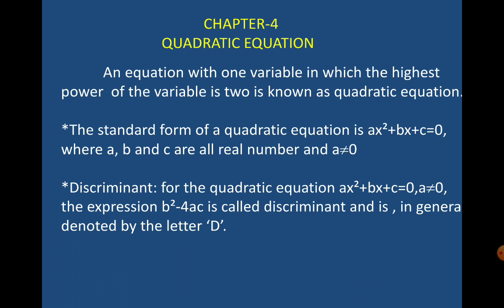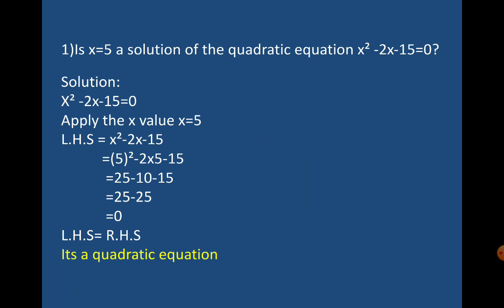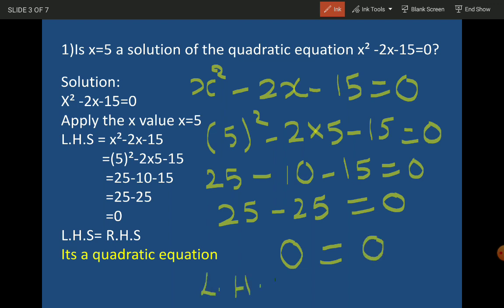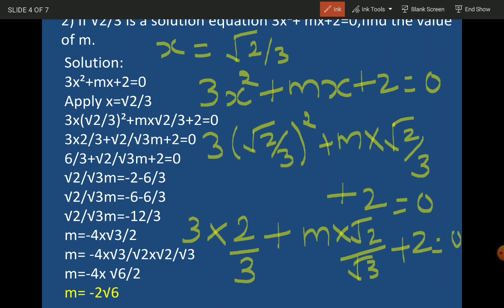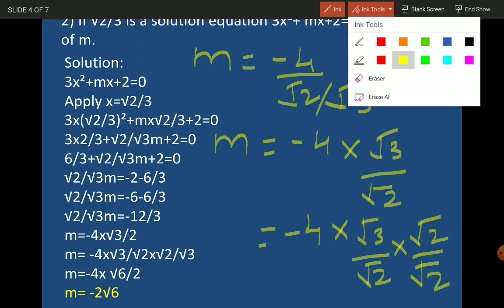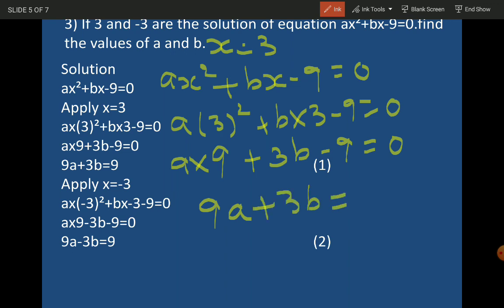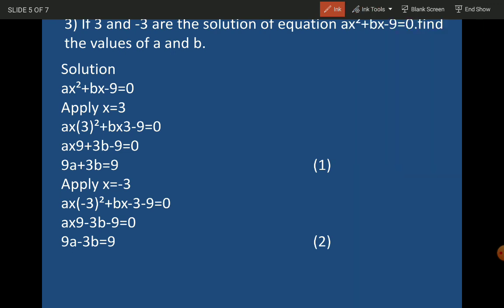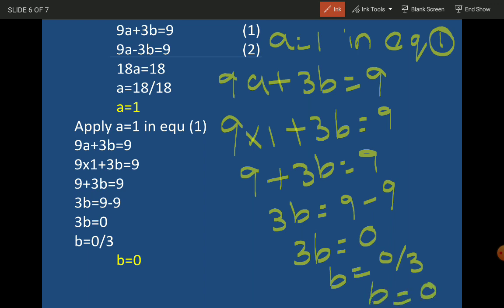X STD mathematics chapter4( Quadratic Equations)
X STD mathematics (QuadraticEquation)